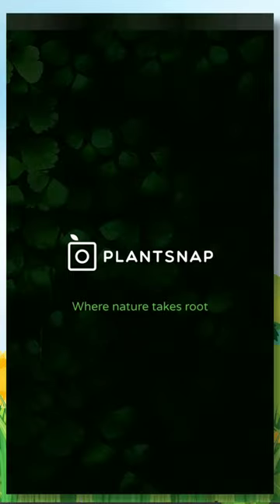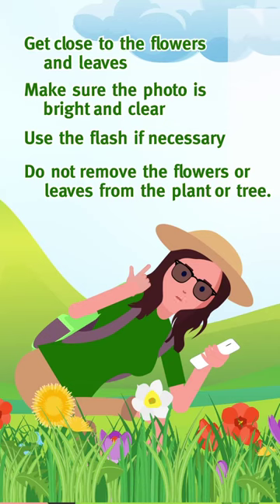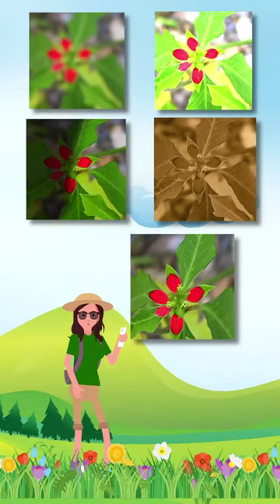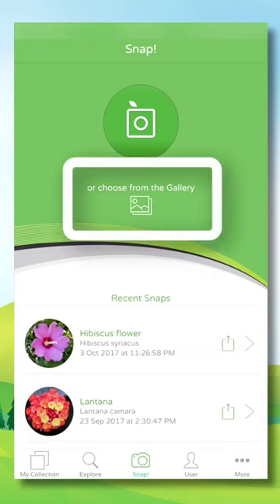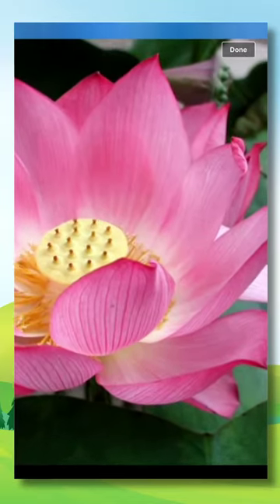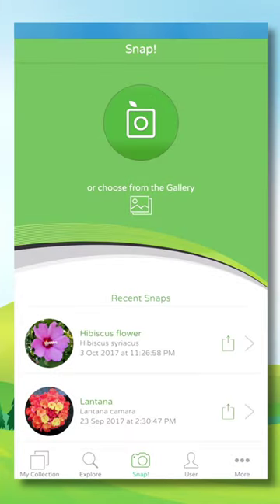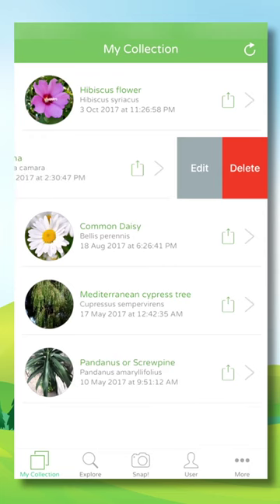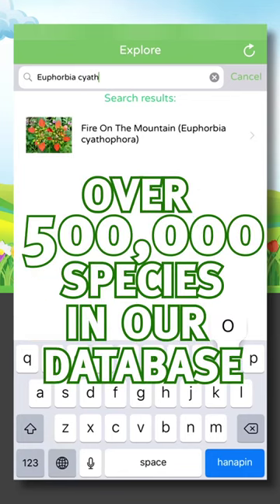PlantSnap iOS instructional video update vertical